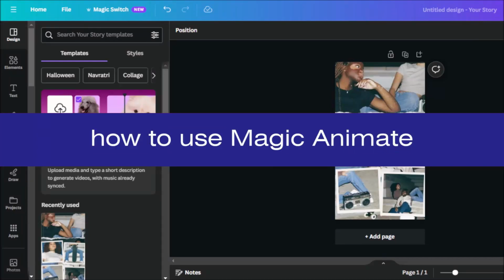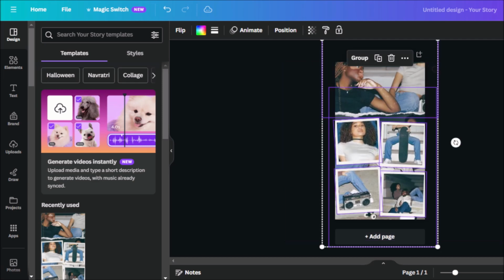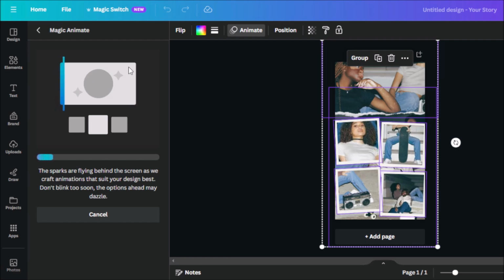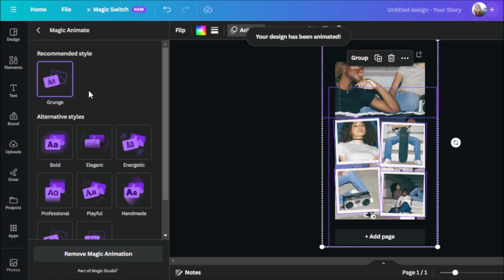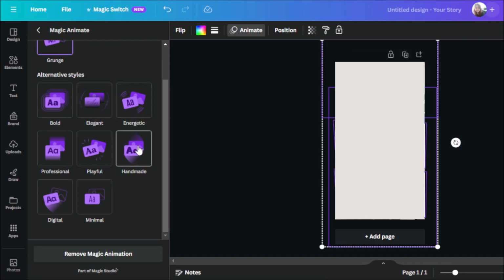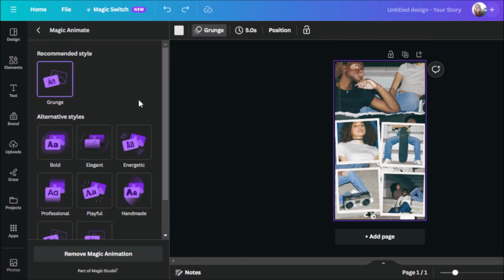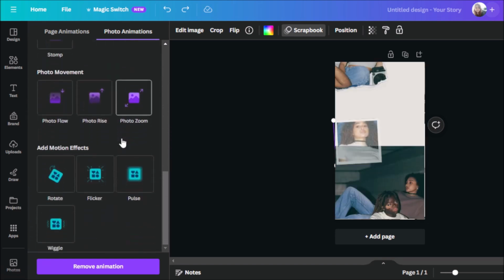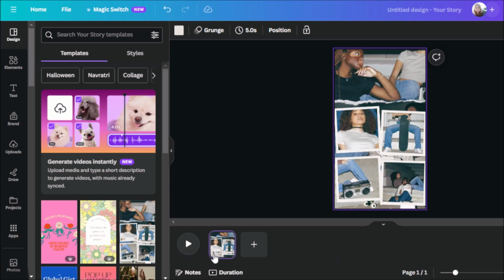How To Use Canva Magic Animate in Canva Magic Studio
In this video, we'll cover the basics of the canva magic animate option. this tool can be used to improve your projects drastically.